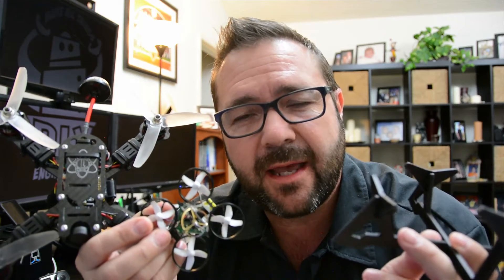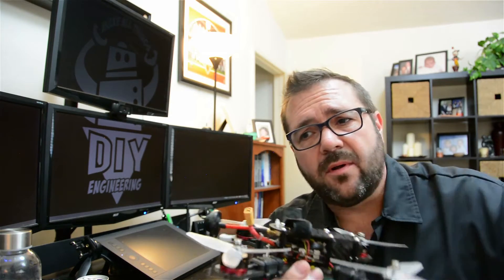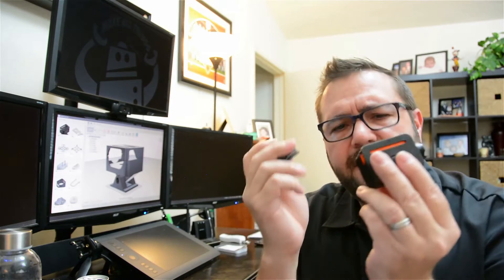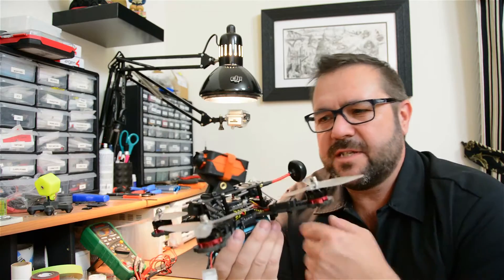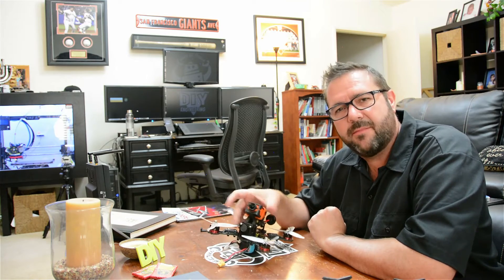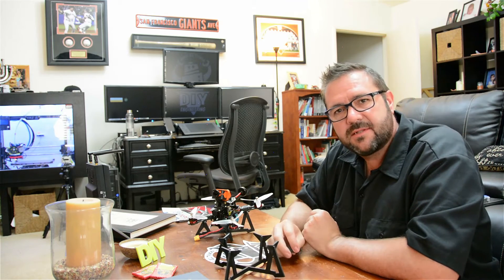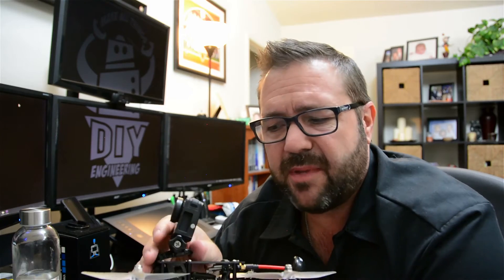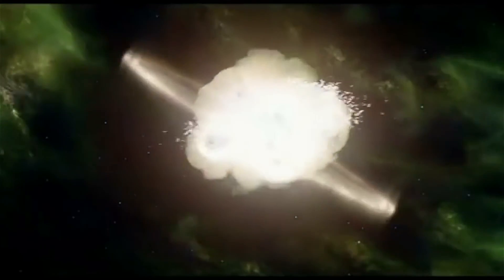Episode 010: Failure is always an option!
In this episode, we design and 3D print a RunCam 2 Camera Mount, Race Drone Starting blocks an XT-60 lock and more, and then completely fail!!

3D Models:
Adjustable RunCam2 Camera Mount: